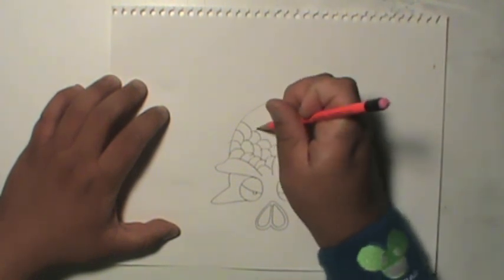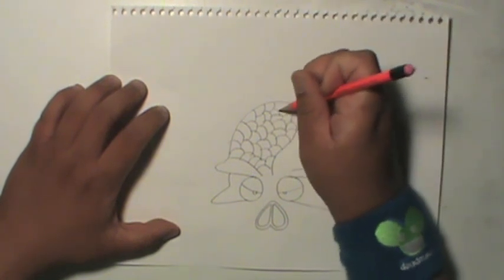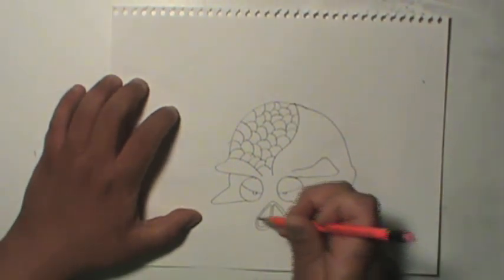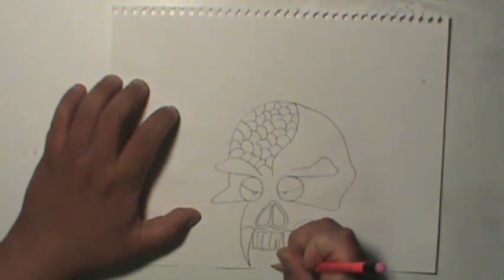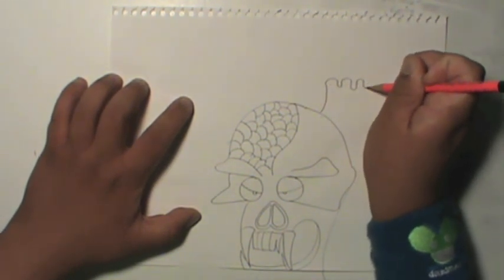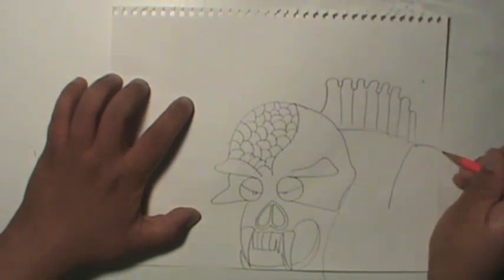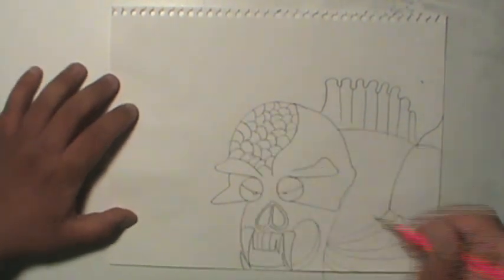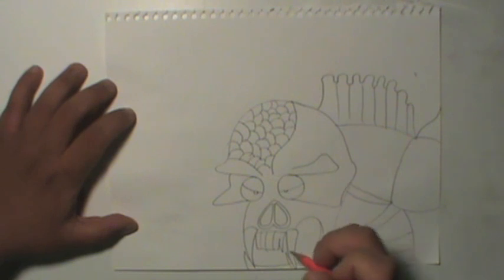how to draw new eddie from FF part one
This is how you draw new eddie from FF requested by a youtube user if you wanna see me draw a drawing of your request leave a comment down below the comments box and ill see if this is something i like to do! thank you!